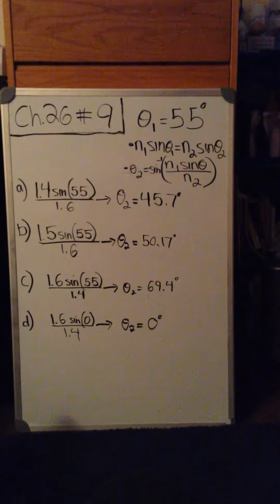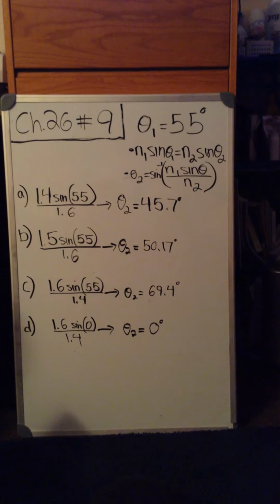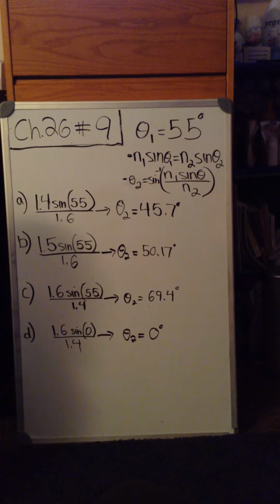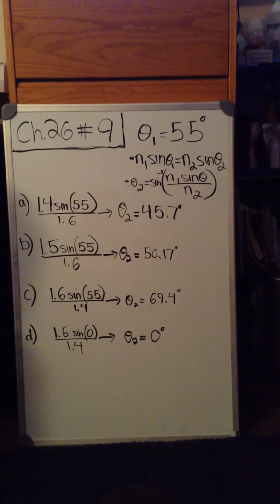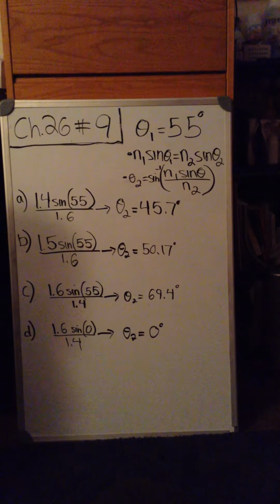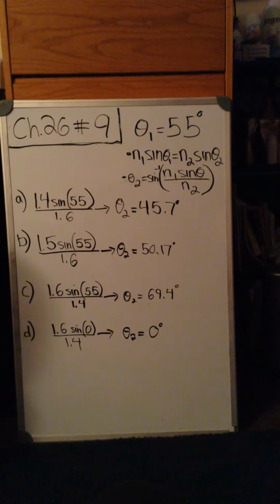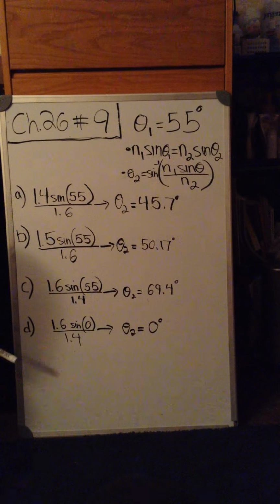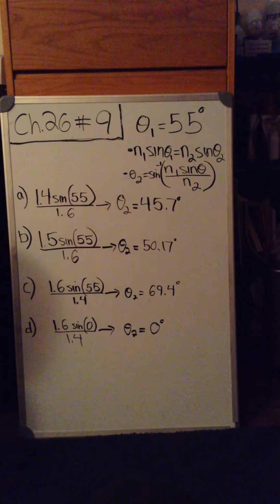Jarrett James Extra Credit Videos - Chapter 26 #9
The drawing shows four different situations in which a light ray is traveling from one medium into another. In some of the cases, the refraction is not shown correctly. For cases (a), (b), and (c), the angle of incidence is 55􏱖; for case (d ), the angle of incidence is 0􏱖. Determine the angle of refraction in each case. If the drawing shows the refraction incorrectly, explain why it is incorrect.